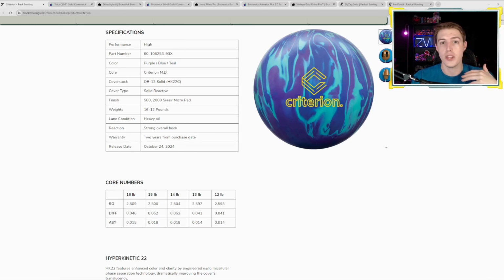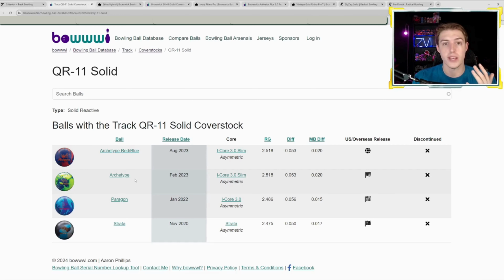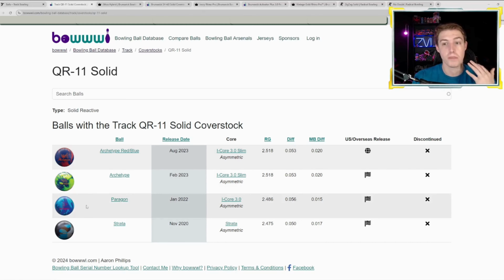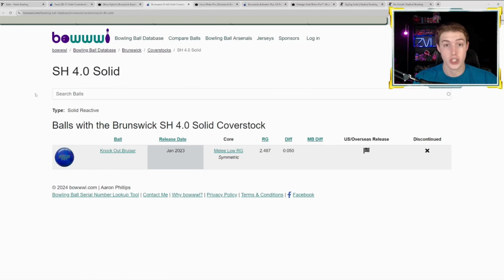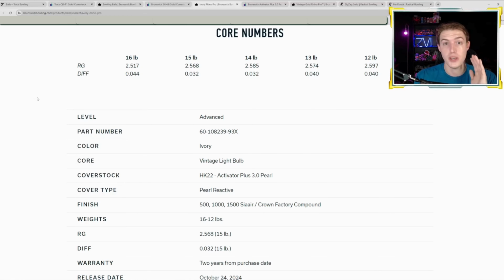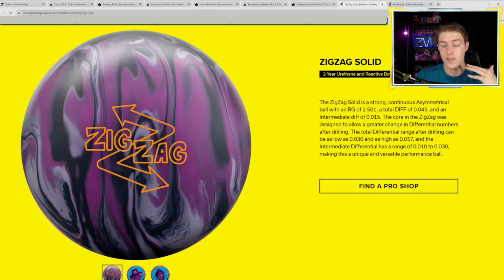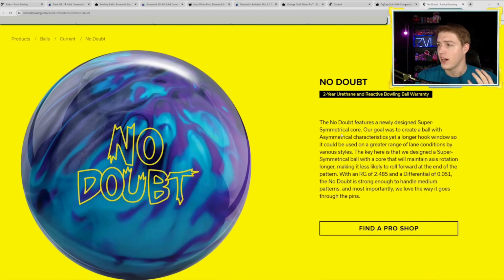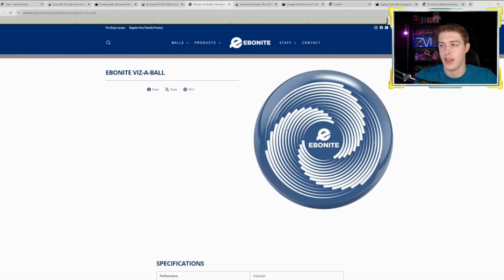IVORY RHINO, ZIGZAG SOLID, AND MORE! | October Brunswick Bowling Releases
5 NEW bowling balls were announced by Brunswick bowling, which are you excited for?

0:00-0:45 Intro
0:46-5:50 Track Criterion
5:51-9:43 Brunswick Ethos Hybrid
9:44-12:19 Brunswick Ivory Rhino Pro
12:20-14:45 Radical ZigZag Solid
14:46-17:15 Radical No Doubt
17:16-18:58 Outro